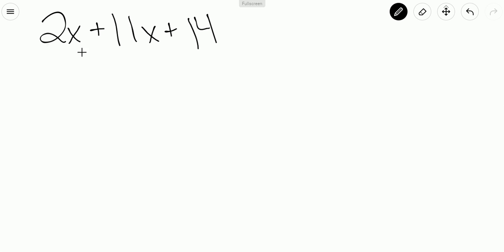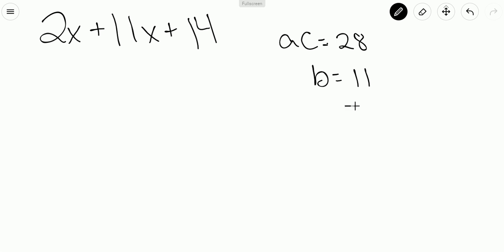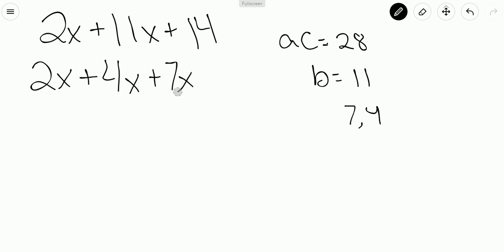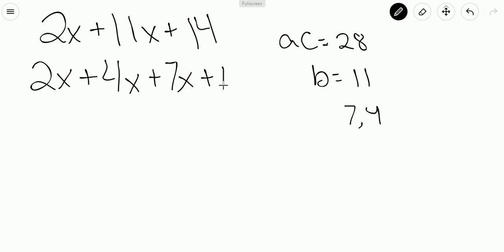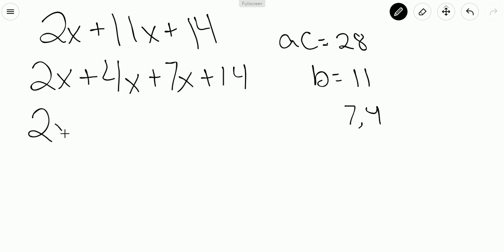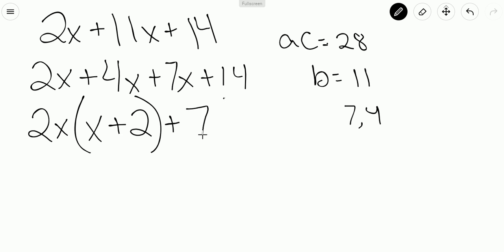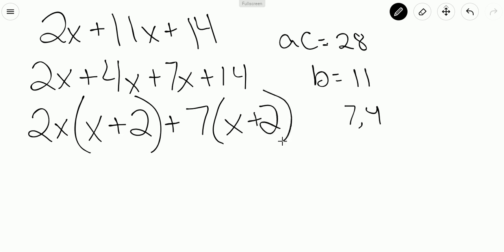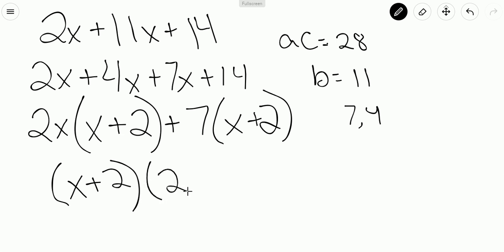factoring trinomials when a does not equal 1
Factoring an trinomial equation when a isn't equal to 1.